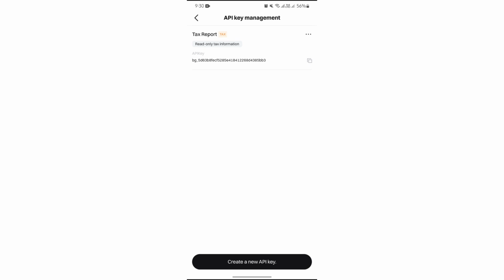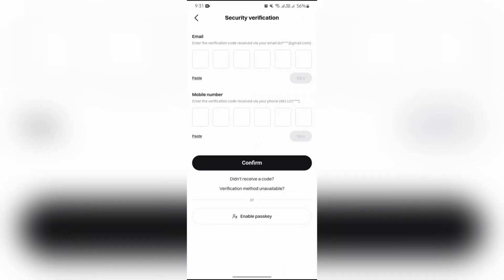How to Change API Keys in Bitget 2024 | Secure Your API Settings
In this comprehensive guide, learn how to change your API keys on Bitget, ensuring that your API connections are secure and working with the latest settings. Whether you want to update your API keys for security reasons or for new integrations, this guide shows you how in 2024.